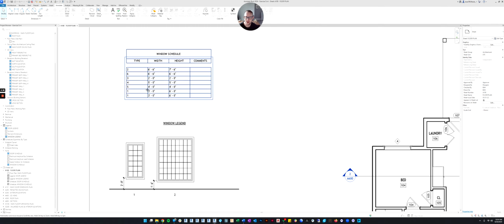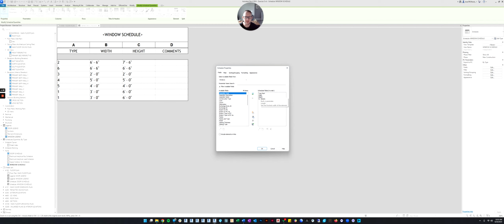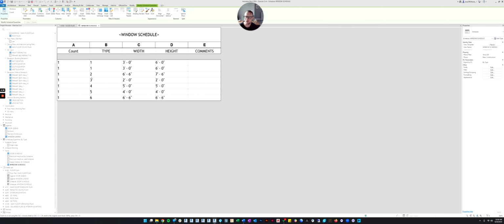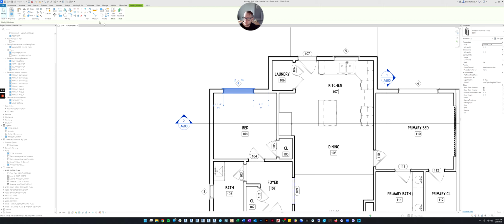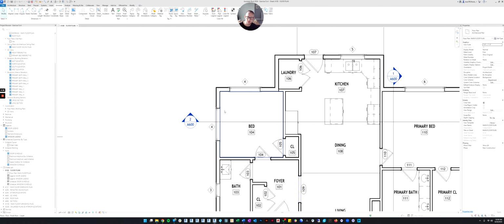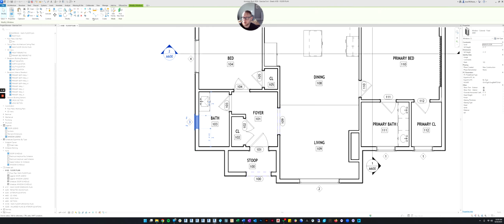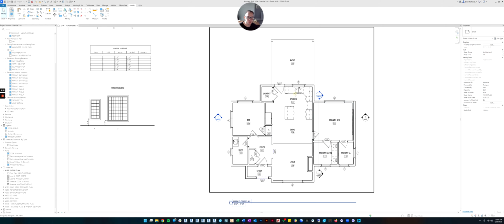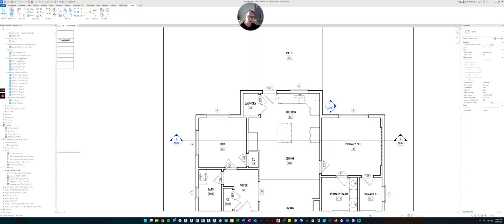06 3 Exercise Extra Tips